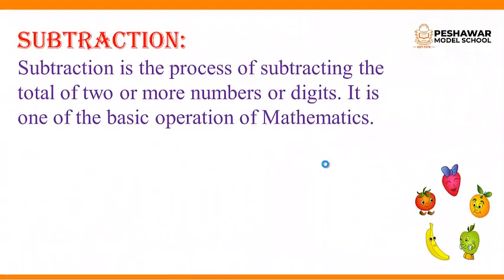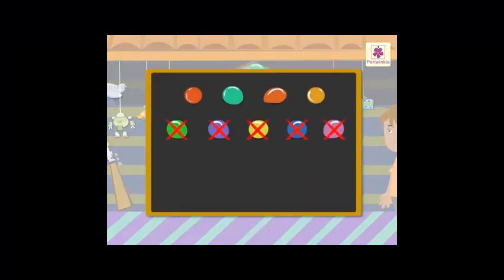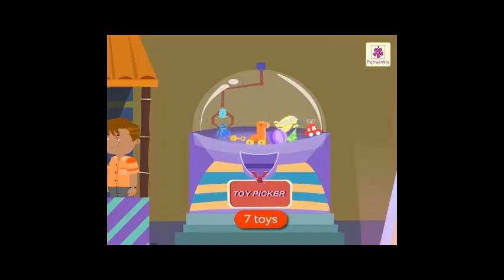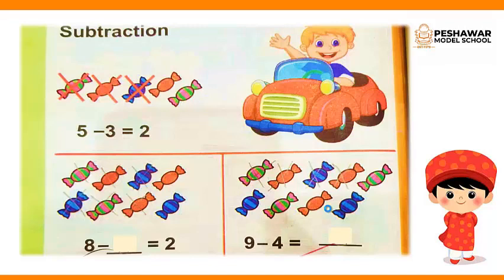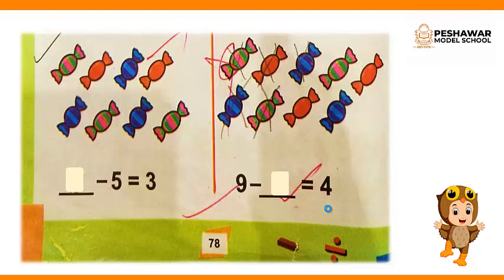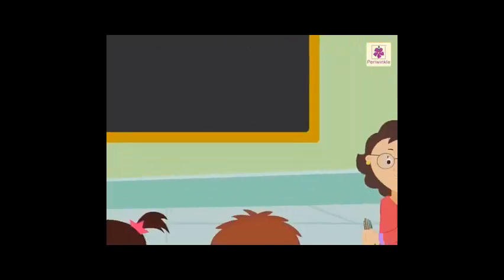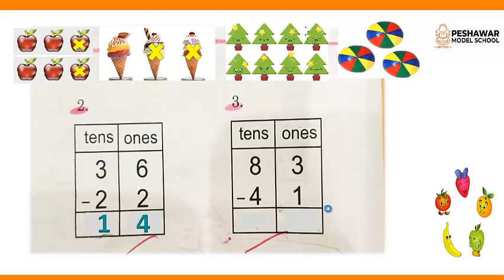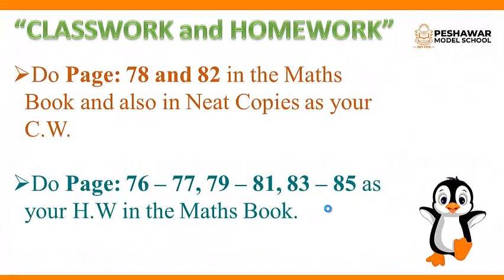Maths | Class 1 | Subtraction